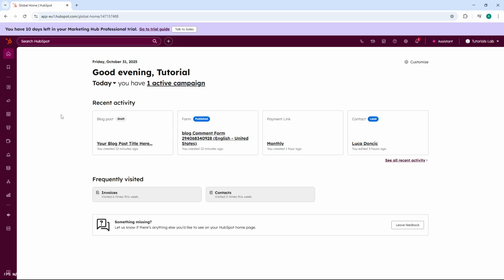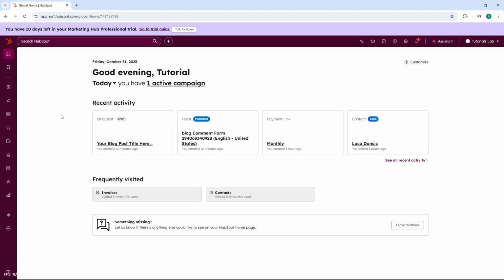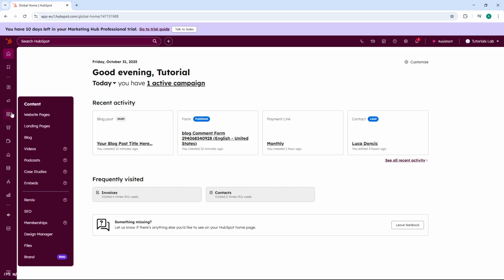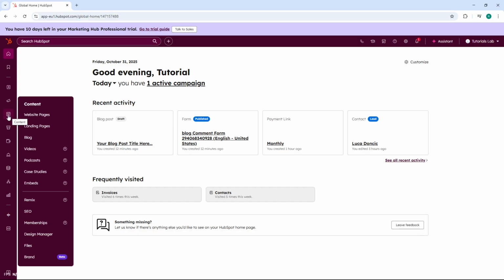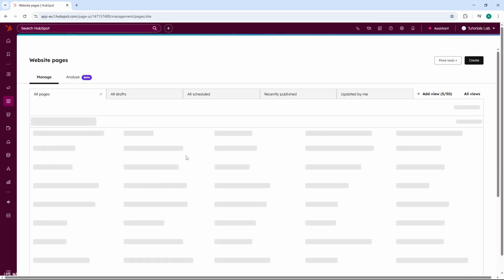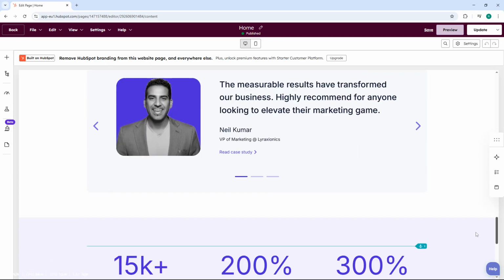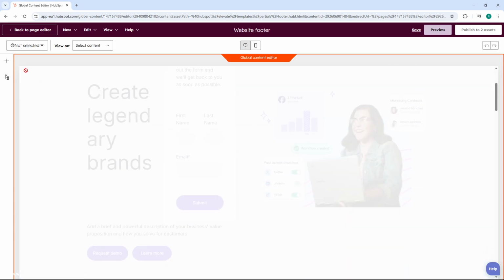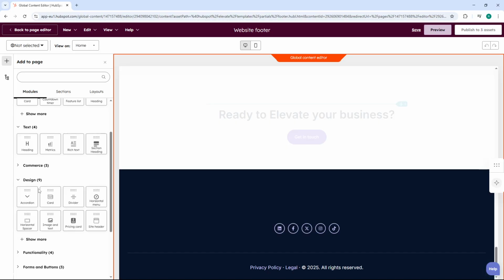How to Edit a Theme Header and Footer in HubSpot's CMS (Tutorial 2025)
Along the way, you'll learn how to edit theme header HubSpot CMS, customize theme footer HubSpot website, change global header HubSpot CMS, modify website footer HubSpot platform, update theme header navigation HubSpot, adjust footer links HubSpot content management, HubSpot CMS theme header editor, configure website footer HubSpot design, manage theme header section HubSpot, steps to edit HubSpot CMS footer, HubSpot CMS theme footer customization, add branding to HubSpot header